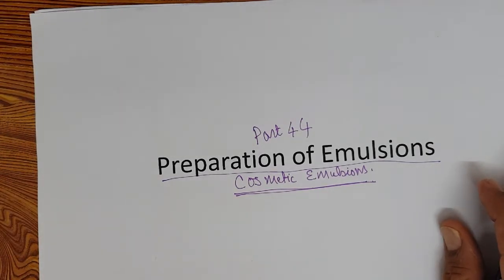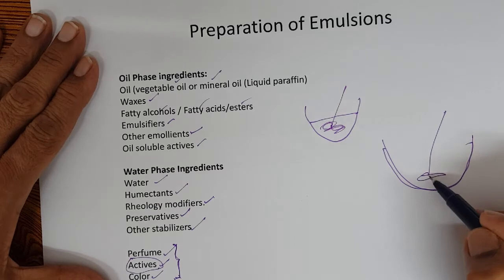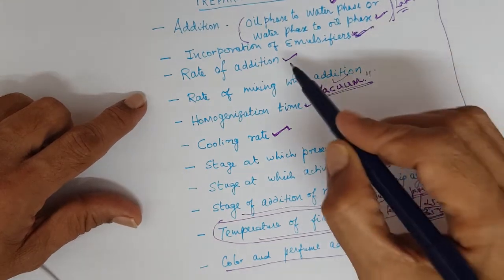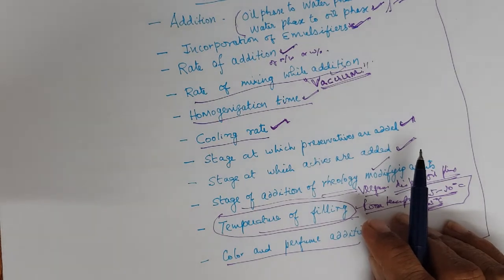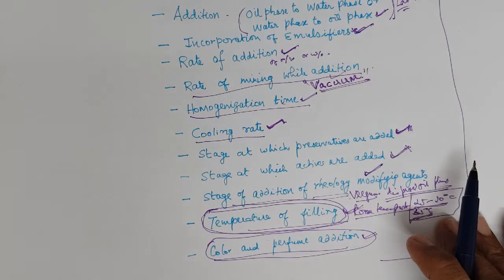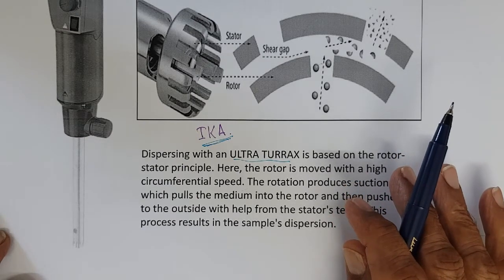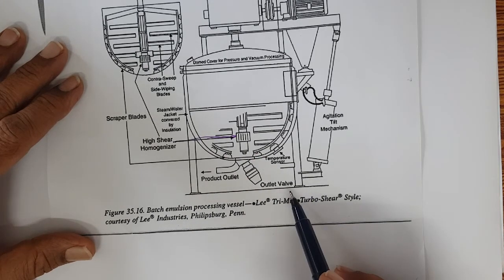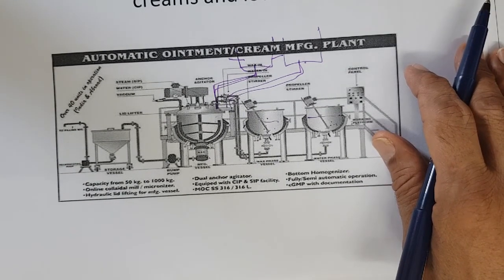Part 44 Preparation of emulsions - science of cosmetics and personal care products